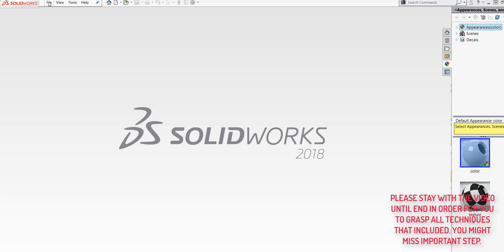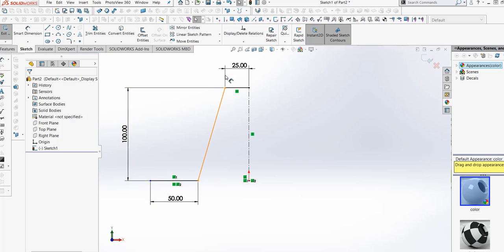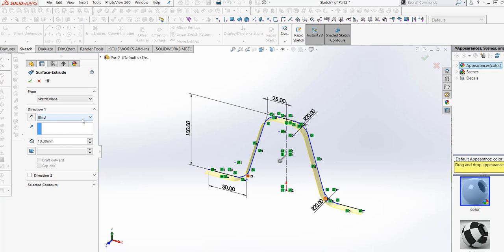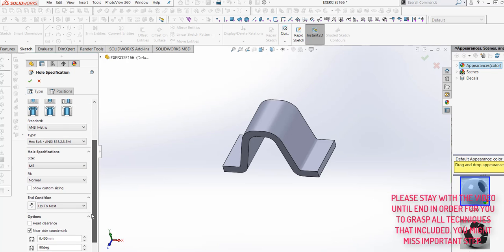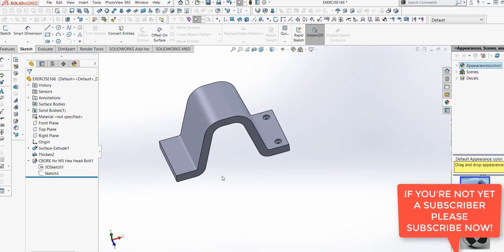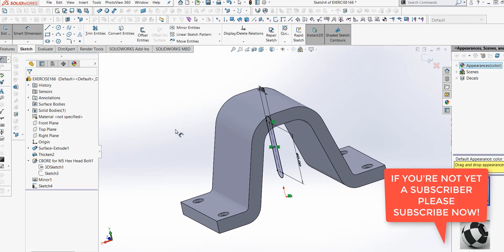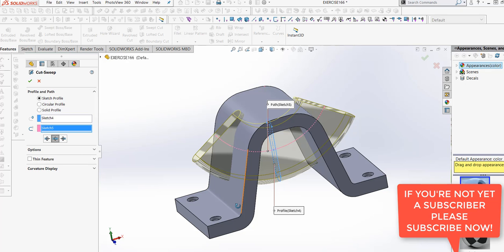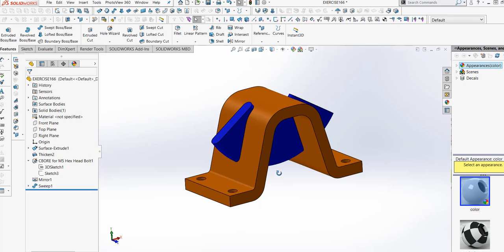SOLIDWORKS TUTORIAL - EXERCISE # 166 MECHANICAL PARTS